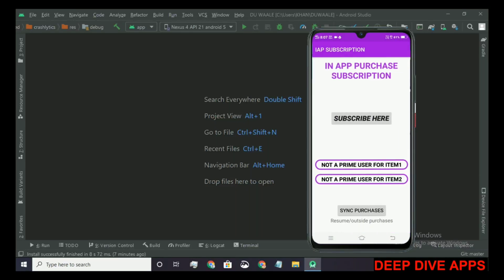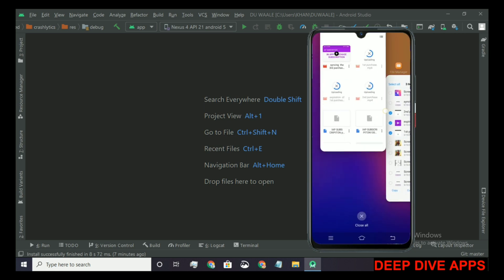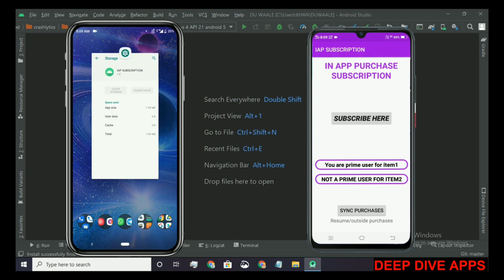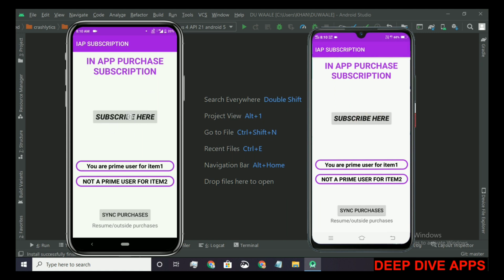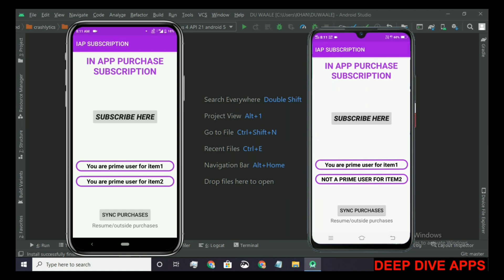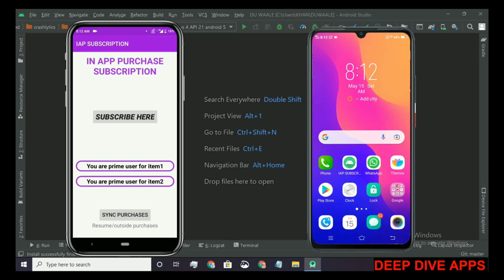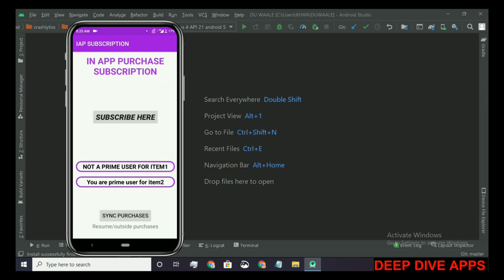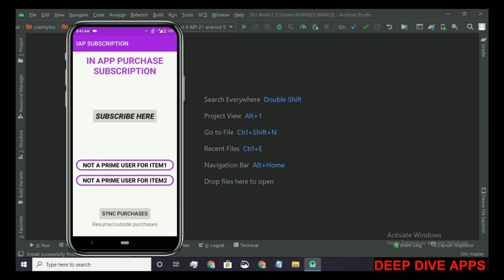In-app Billing Tutorial | Android In-App Subscription | Android In App Purchase | Ads Removal Java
This is the testing video of implementation of in app billing (subscriptions). we have performed many tests in the video. some of the main tests are:
1. Purchase flow integration of billing library
2. Multiple device purchase syncing
3. Auto provide prime access to user after purchase
4. Prevent user from doing multiple same purchase before expiration
5. Pause/Resume handle
6. Expiration of purchase handle
7. Auto remove prime access after expiration of purchase etc.

Apart  from these tests this source code is multiple time tested.

IDE used:- Android studio
Language used:- JAVA